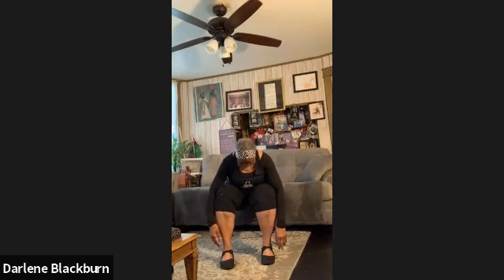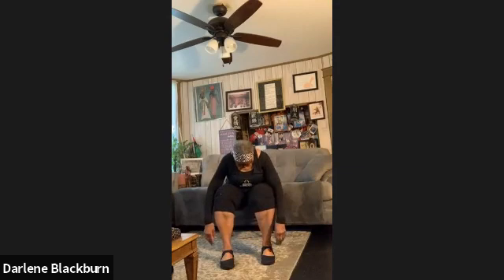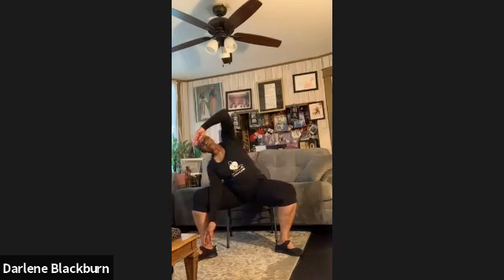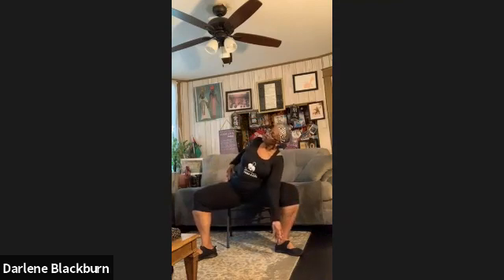Darlene Blackburn Chair Yoga - May 20, 2021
Darlene Blackburn leads a gentle and expansive chair yoga class.